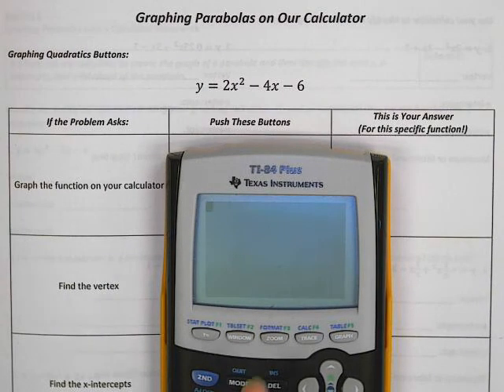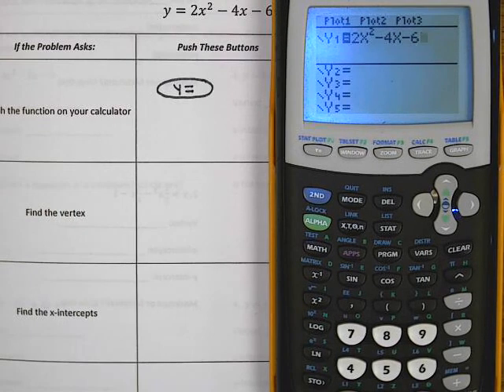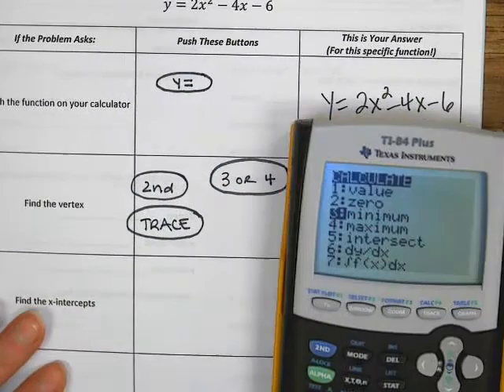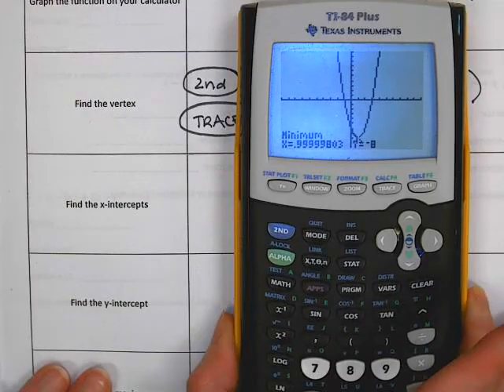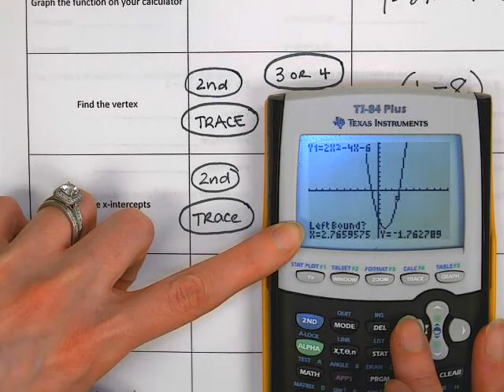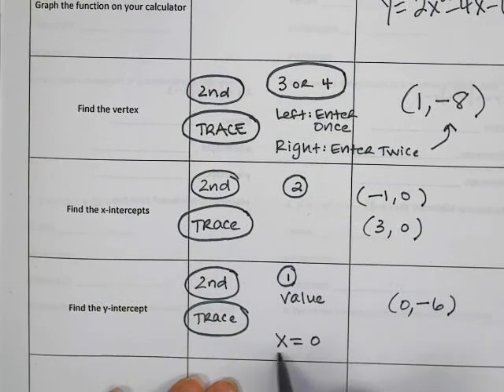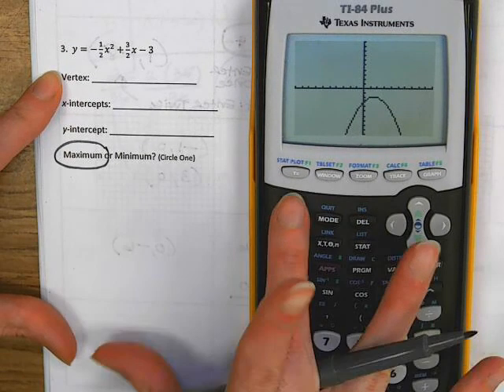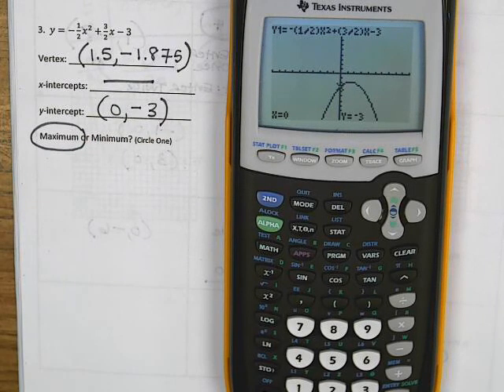Graphing Using a Calculator Video Notes